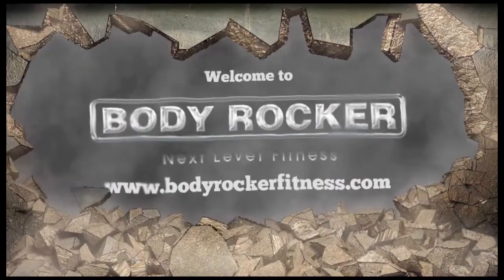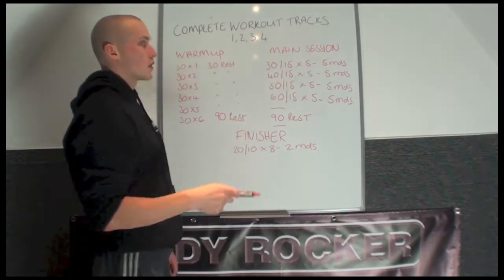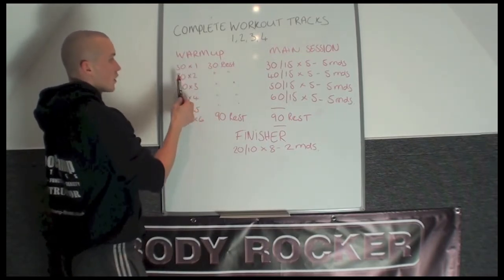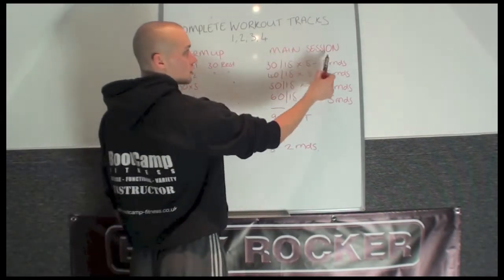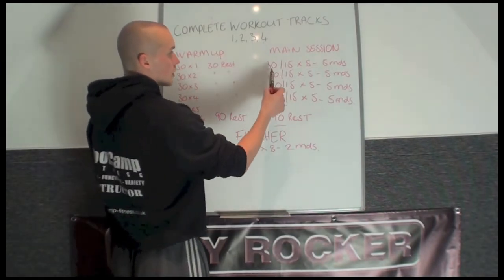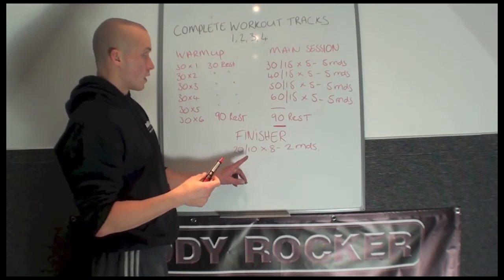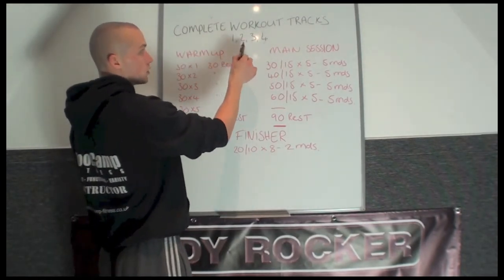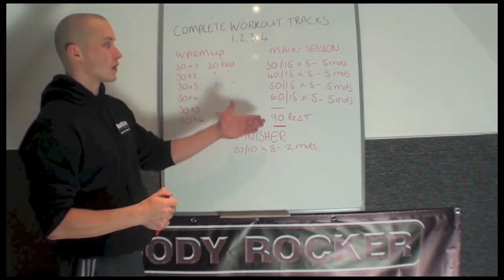Complete Workouts 1,2,3&4 Set Up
Hey Body Rockers!

Our series of instructional videos will take you through step by step how each and every workout track sets up. This will help you when teaching and/or working out using the Body Rocker Fitness (BRF) series of automated workout tracks.

Team BRF!